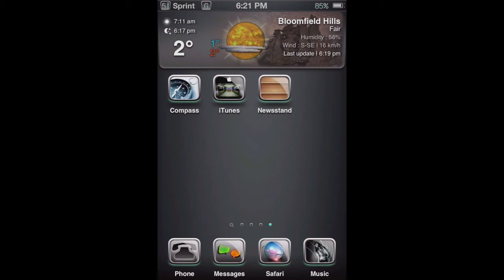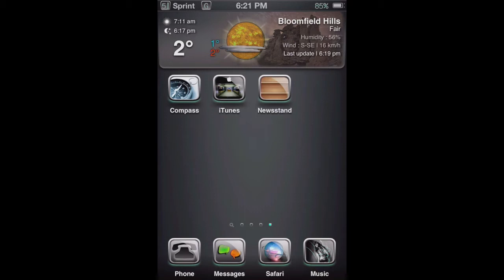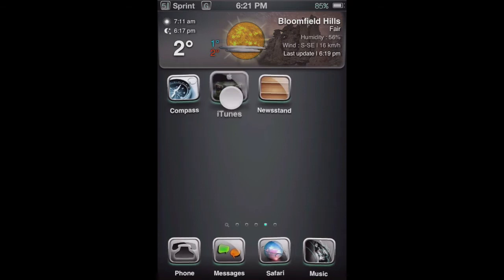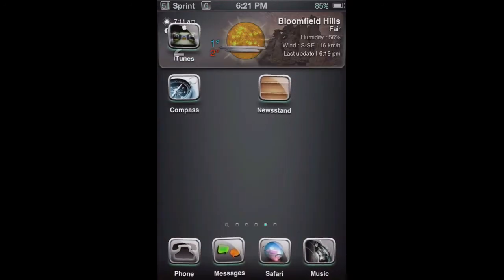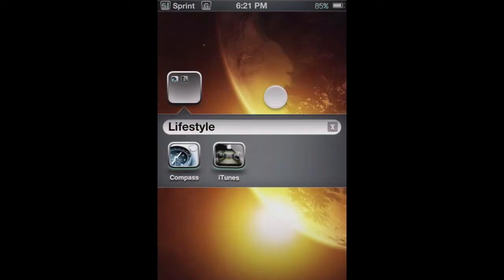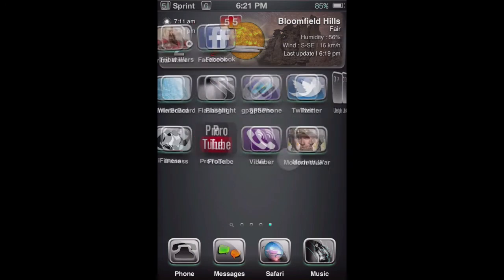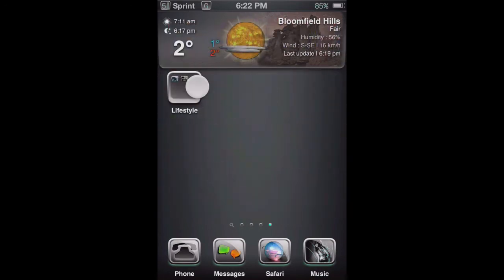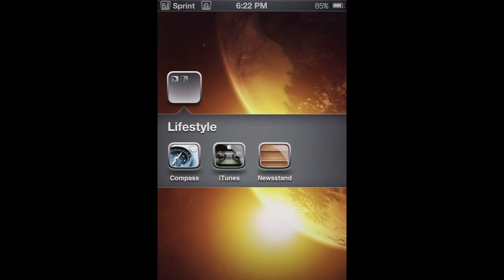[How to] Remove the Newsstand App from iOS without Jailbreaking!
for more videos and tutorials!!